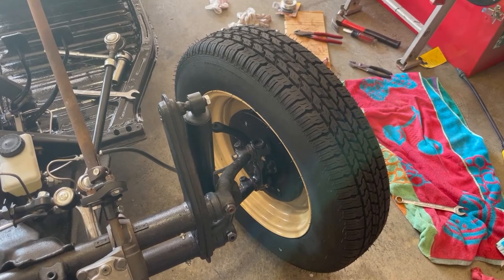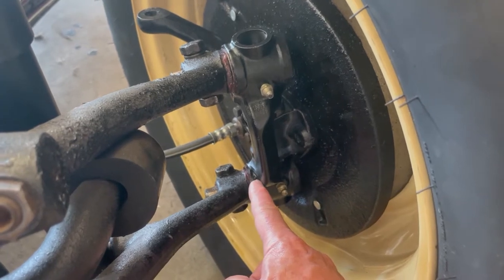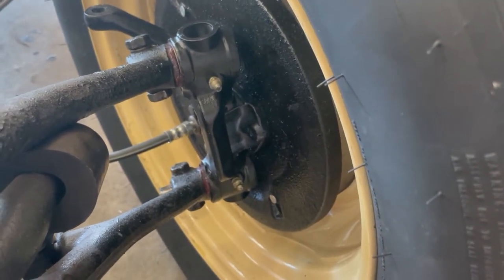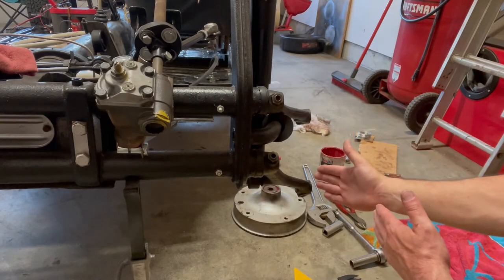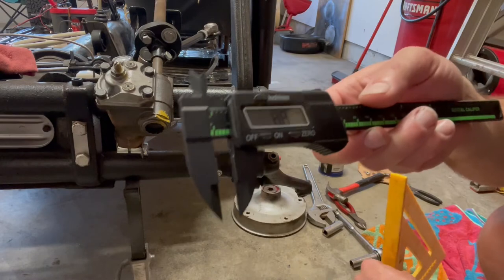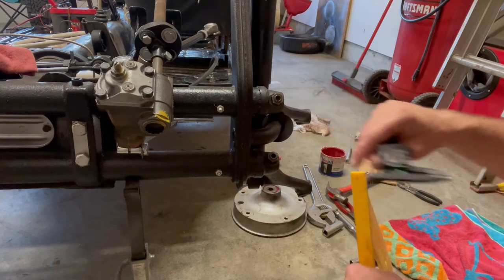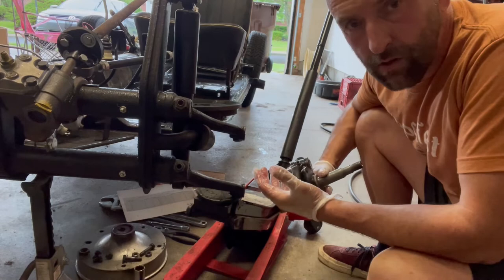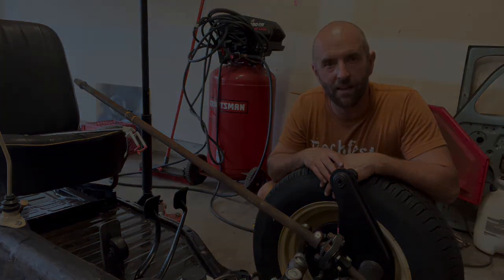How to Shim the Torsion Arm Link Pins - Pre-1960 VW Beetle Spindles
This video shows you how to properly install the ships on the Torsion Arm Link Pins on a pre-1960 VW Bug.